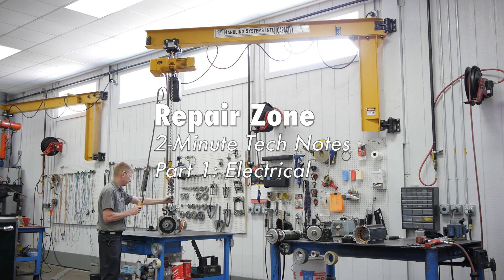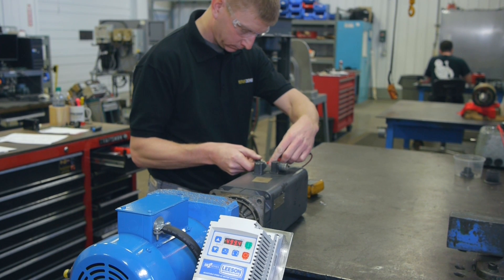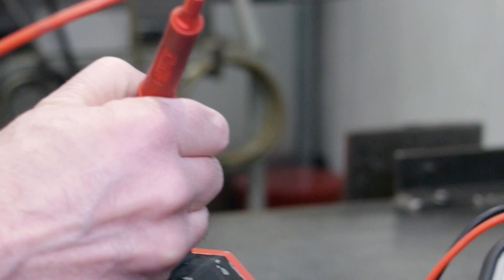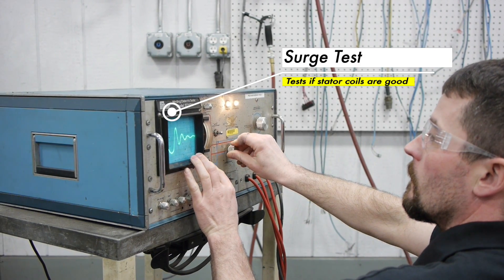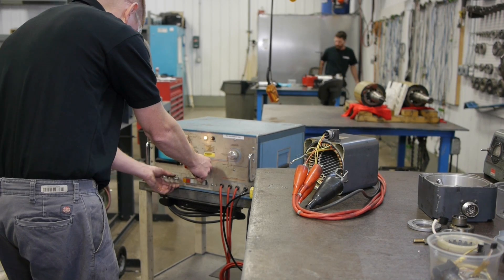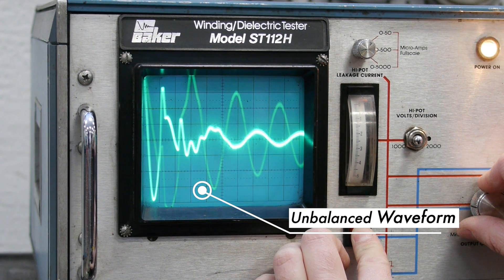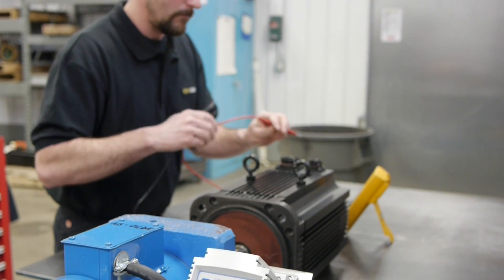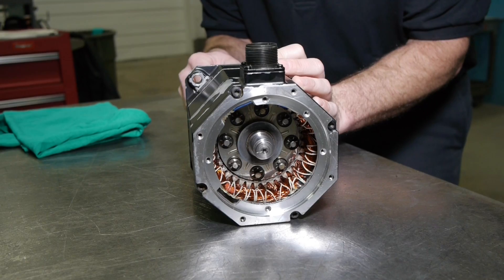2-Minute Tech Note: Testing a Servo Motor Part 1 - Electrical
This is a 2-minute tech note from our servo motor repair lab and how a servo motor is tested electrically, using Megger Tester, Surge Tester, and testing back EMF.

How servo motors are tested at Repair Zone.

There are several electrical and mechanical tests that a servo motor must go through to determine the overall health of the motor.  All major components are tested independently and as a whole unit.  In part 1, we will take a look at the electrical testing.

The first test, is the Megger test.  This is used to check if the motor is grounded.  But it also can tell you how good the insulation system is.  If the test shows low Megs, the motor may still be good, it may just need to be washed and baked.  Then, it would be Megger tested again before assembly.

Next is the Surge Test.  The surge test is a test used to determine the dielectric strength of the insulation from turn to turn and phase to phase, in a coil or winding.  This is done by using the surge tester and testing all 3 phases of the motor.  While under electrical load, we monitor the wave-form patterns and look for a balanced wave-form on each phase which tells us that it is good.  If the phase is bad, the wave-form is unbalanced and can contain a straight line or an erratic look to it.  In this case, the phase is good.

While performing the Back EMF test, we find out the magnetic strength of the rotor by spinning the servo motor at 1,000 rpm.  If the reading is within 10% of OEM spec, the rotor is magnetically good.  If it reads at or below - the rotor would need to be replaced.

In ‘Testing a Servo Motor’ Part 2, we will look at the mechanical side of testing.

 “And that is your 2-minute Tech Note from Repair Zone”